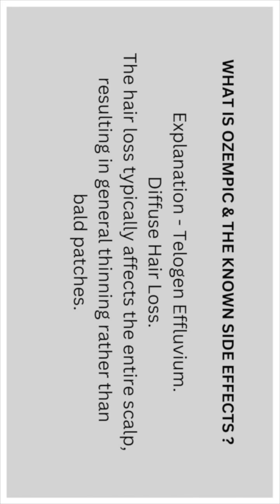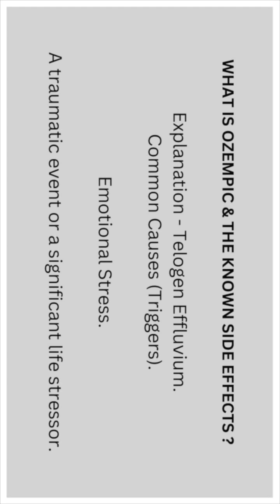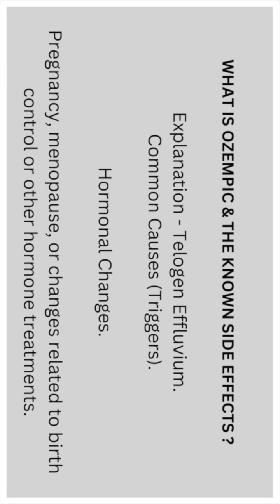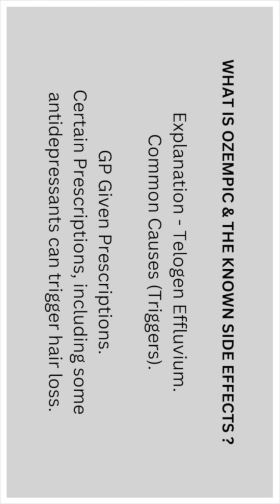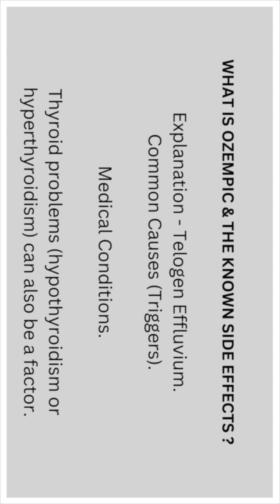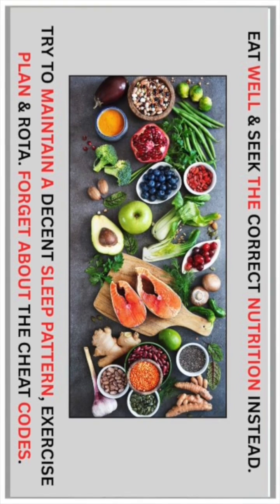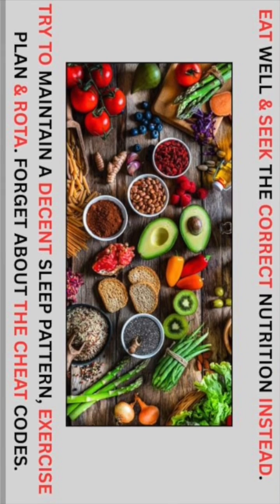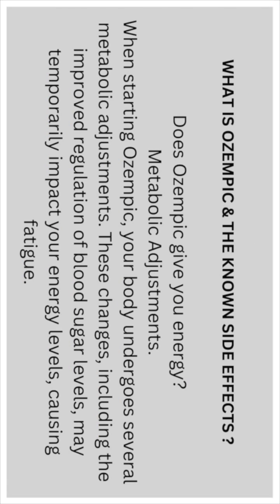What Is The Cause of Telogen Effluvium ? - Prt 8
Diffuse Hair Loss.

The hair loss typically affects the entire scalp, resulting in general thinning rather than bald patches.

Common Causes (Triggers).

Physical Stress.

Surgery, severe illness (like a high fever), major injury, or giving birth.

Emotional Stress.

A traumatic event or a significant life stressor.

Hormonal Changes.

Pregnancy, menopause, or changes related to birth control or other hormone treatments.

Metabolic or Nutritional Changes.

Significant weight loss, restrictive dieting, or deficiencies such as iron deficiency.

GP Given Prescriptions.

Certain Prescriptions, including some antidepressants can trigger hair loss.

Key Characteristics.

Temporary.

In most situations, the ailment resolves once the underlying trigger is removed or the body recovers.

Not Hereditary.

Telogen effluvium is not an inherited condition.

Diffuse Pattern

Hair loss is seen all over the scalp, not in specific areas.